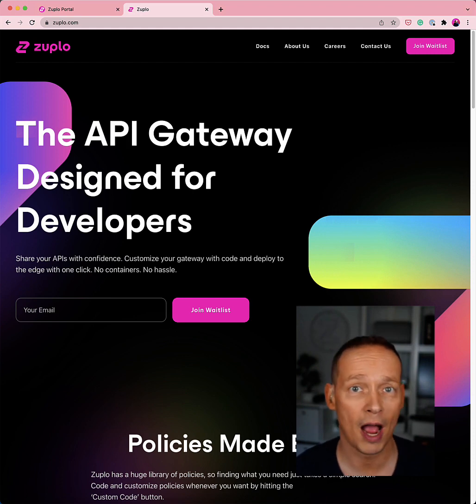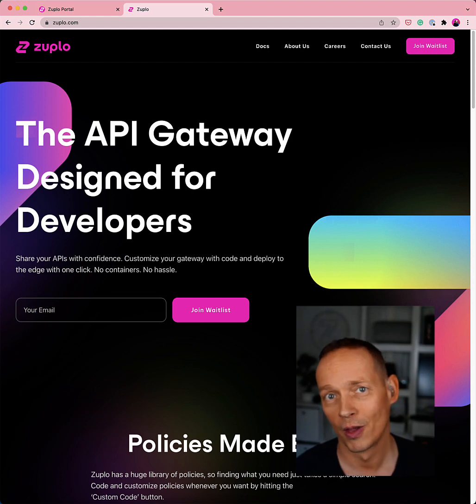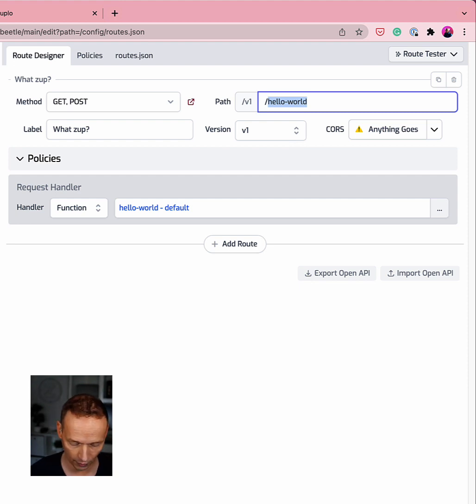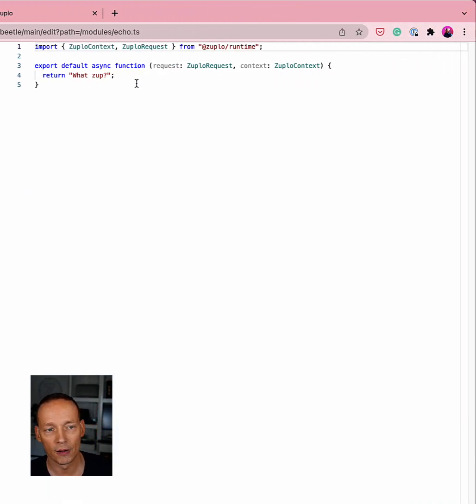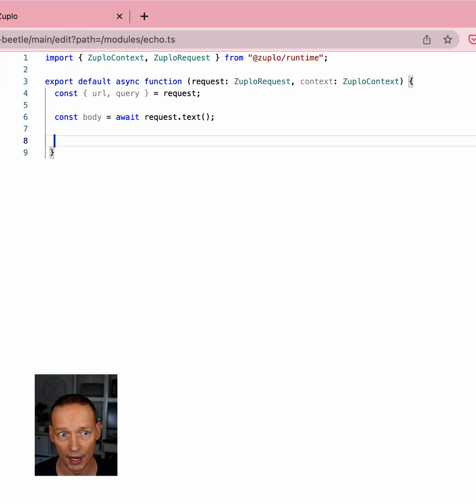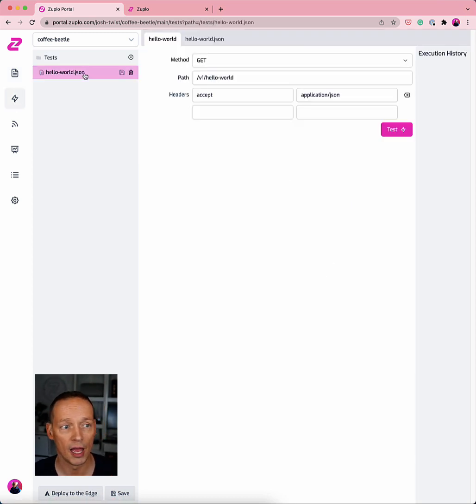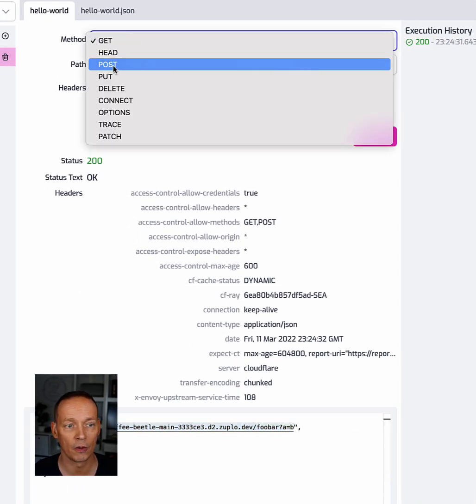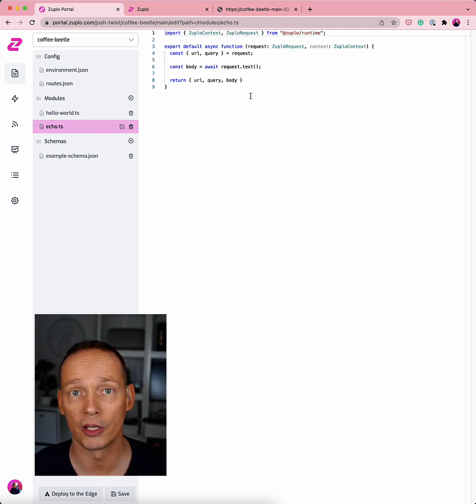Day 2: Programmable to the max - making an API with Zuplo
As the 'programmable API gateway' we show you just how programmable we are, making a live API in minutes